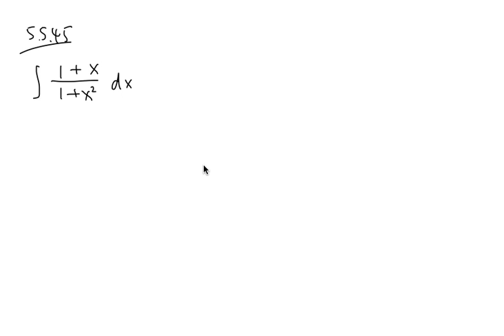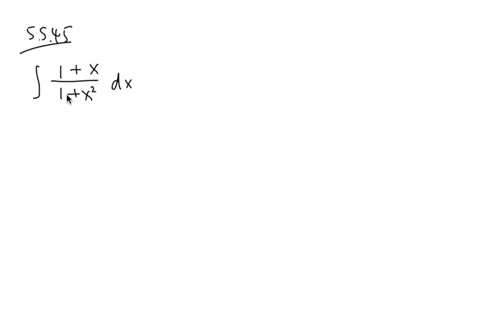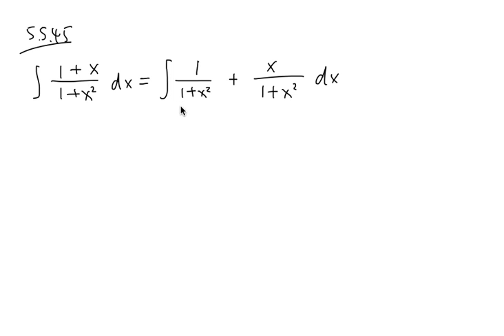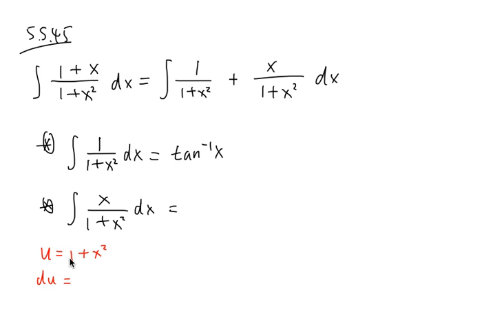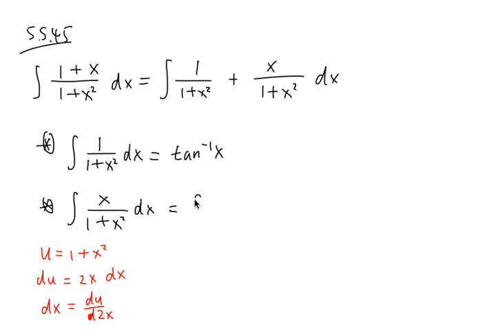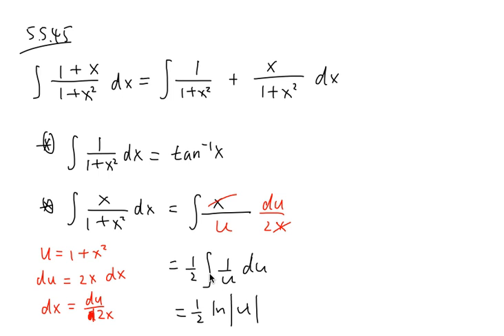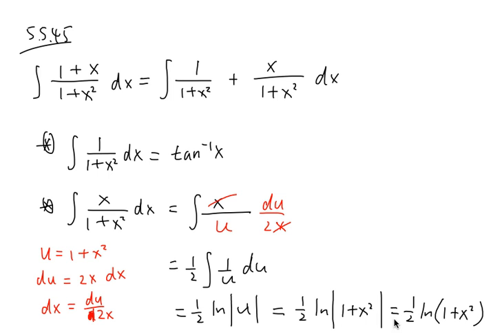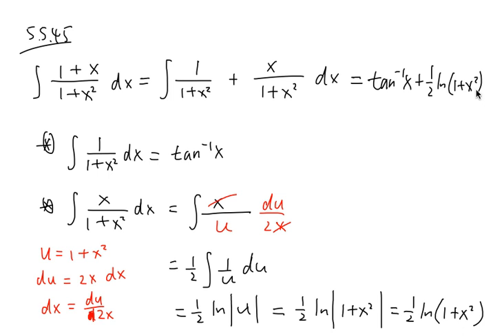Integral of (1+x)/(1+x^2), tricky u-substitution problem, calculus 1 tutorial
Integral of (1+x)/(1+x^2), calculus u-substitution